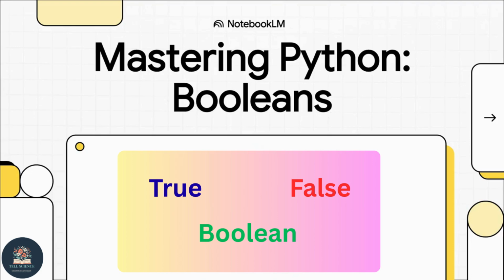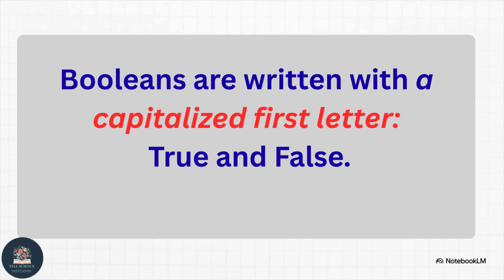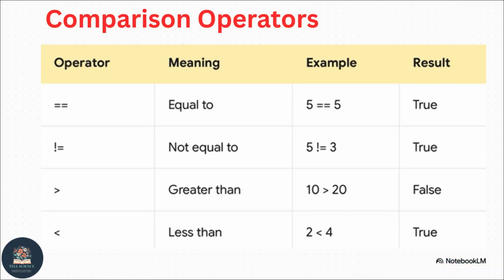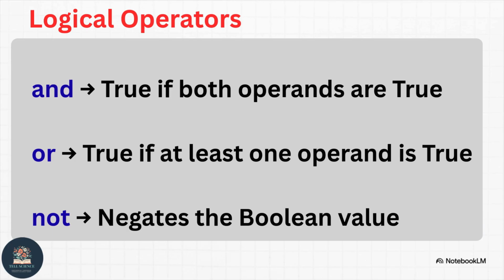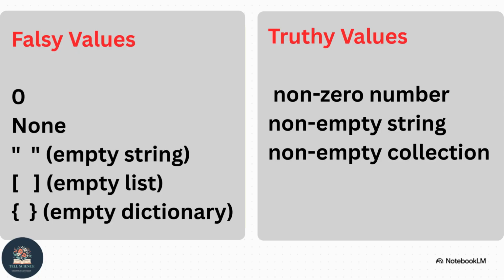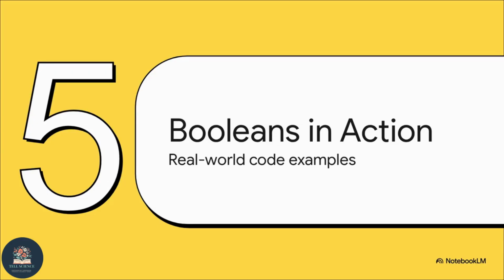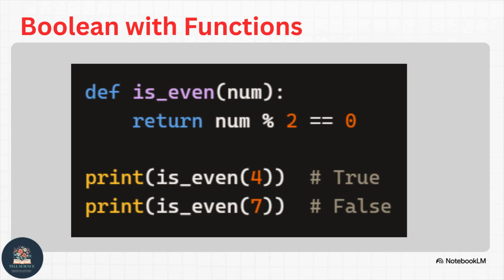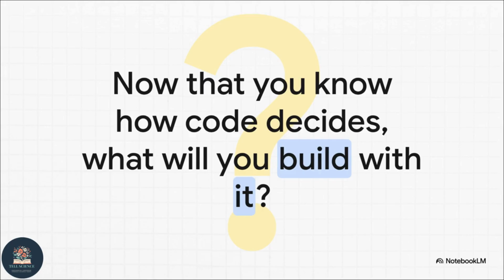Python Booleans Data Type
This video serves as a comprehensive guide to the Boolean data type within the Python programming language. It explains that Booleans consist of True and False values, which are technically treated as integers during mathematical operations. The video details how developers use comparison and logical operators to evaluate conditions and direct the flow of a program through loops or conditional statements. Additionally, the document introduces the concept of truthy and falsy values. Through various practical examples, the video demonstrates how these concepts are applied to real-world tasks like user authentication and data filtering.